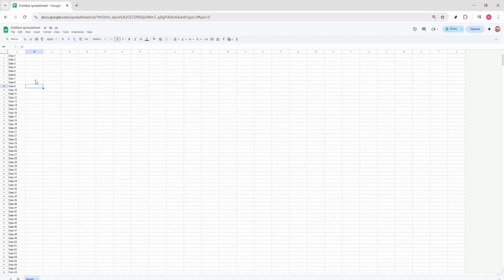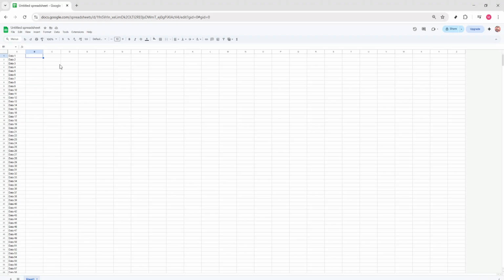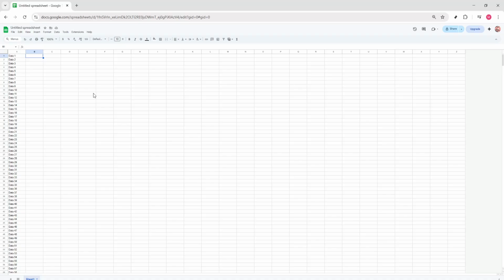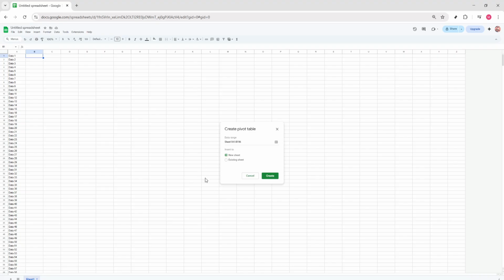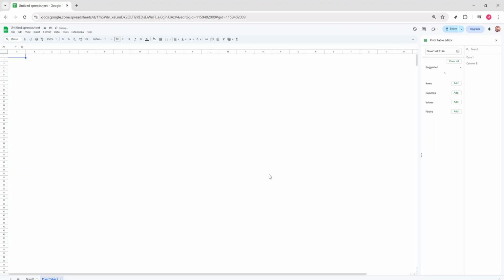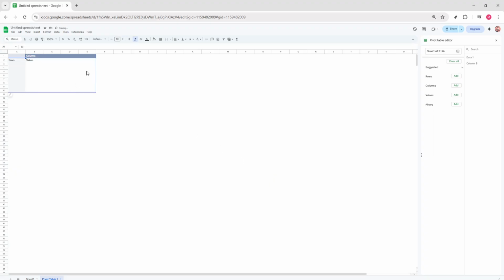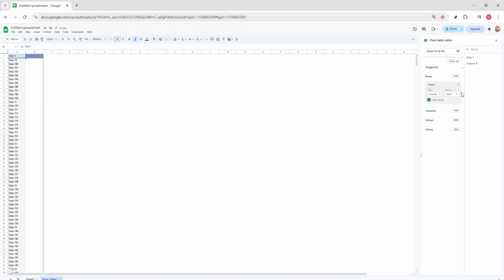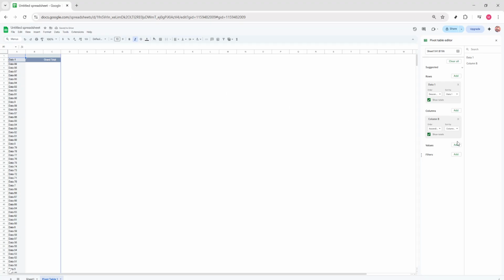How to open the pivot table editor in Google Sheets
In this video we will learn about how to open the pivot table editor in Google Sheets, quick guide to pivot tables, access Sheets pivot table tools, create pivot tables efficiently, manage data in Sheets, step by step pivot table setup, edit pivot tables quickly, Google Sheets data analysis tips, explore pivot table features, organize Sheets data effectively, pivot table tutorial for beginners, unlock Sheets data insights, pivot table tricks and hacks, simplify data analysis in Sheets, fast pivot table editing guide